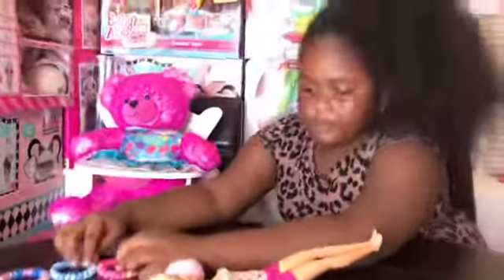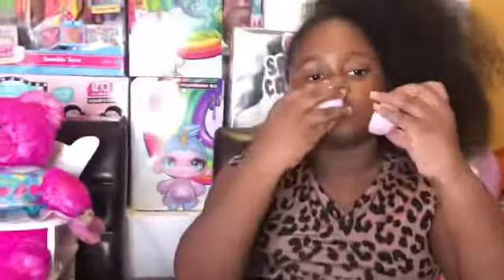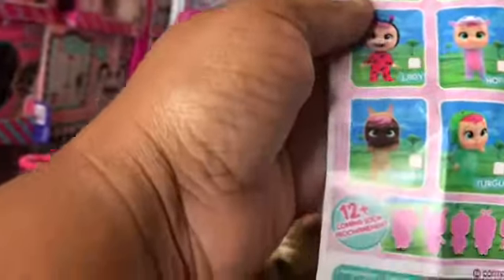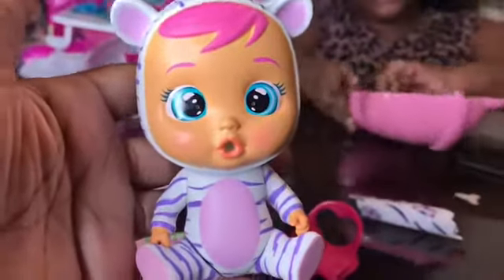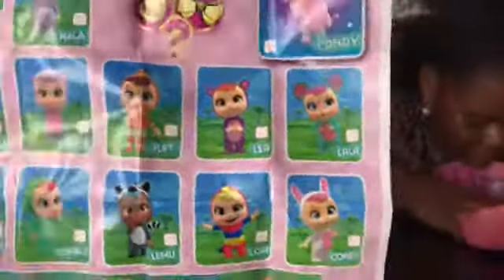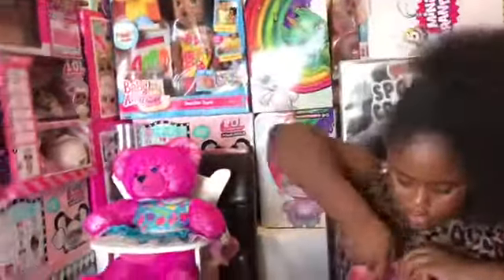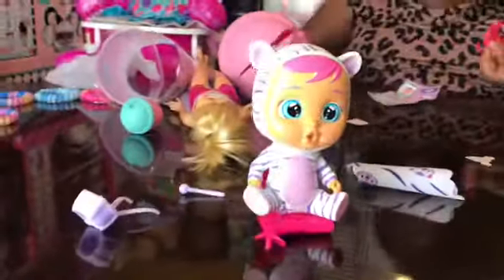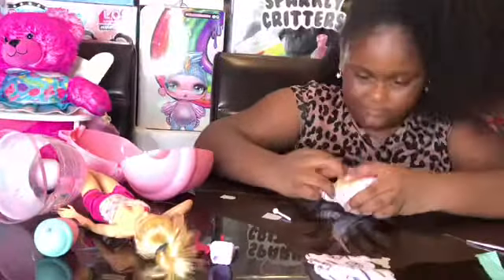Surprise Chanel with New Cry Babies Magic Tears Doll W/Bottle Dollhouse ! Doll Video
Mom Surprise Chanel with New Cry Babies Magic Tears Baby Doll With Bottle Dollhouse!Each Cry Baby Dolls comes with surprise accessories,you get to open the doors in the dollhouse to reveal.Find a golden pacifier or bow.Its 12 regular dolls and 1 Rare.These surprise toys and dolls are are so much fun to Unbox.Thanks for watching.